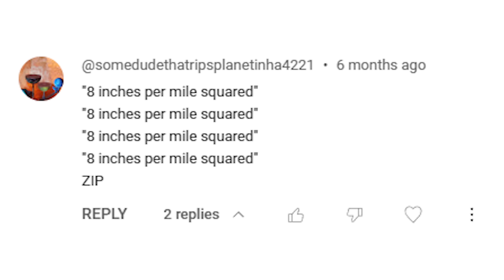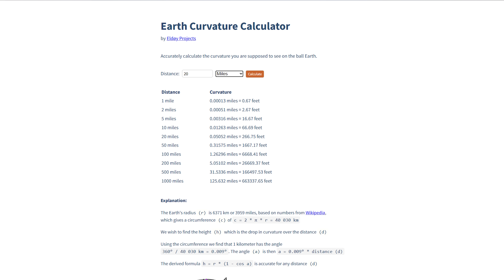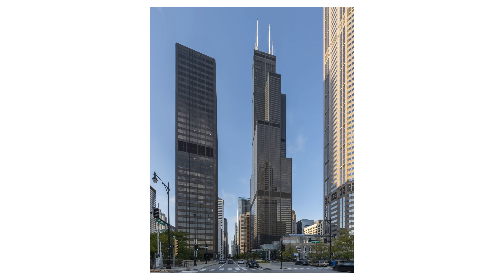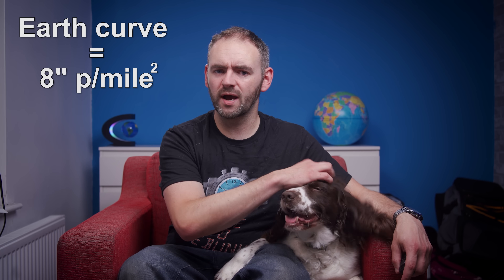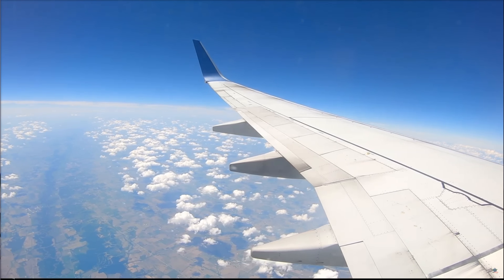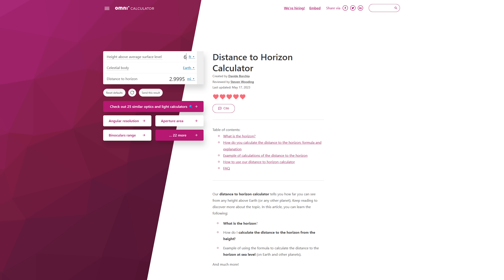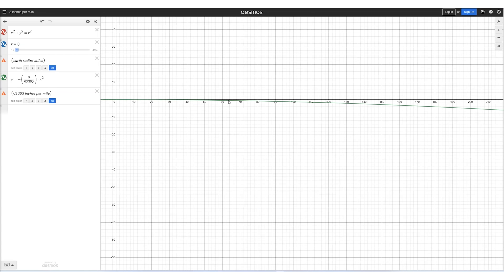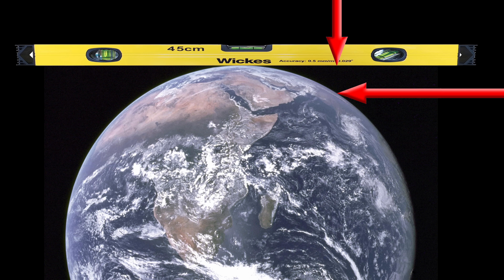Debunking Flat Earthers 8 inches/mile squared - Irrelevant formula that both sides get wrong